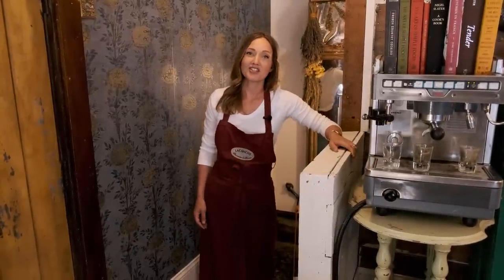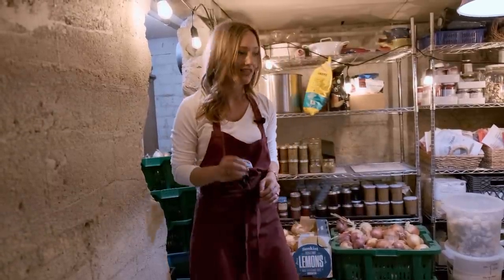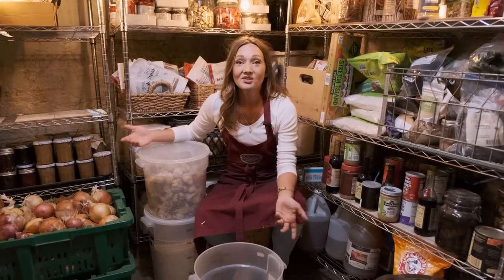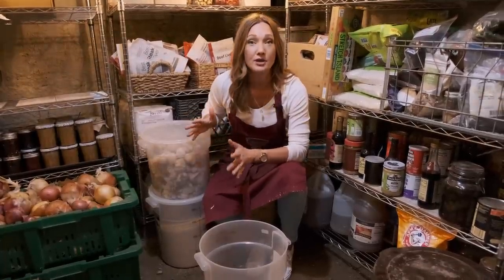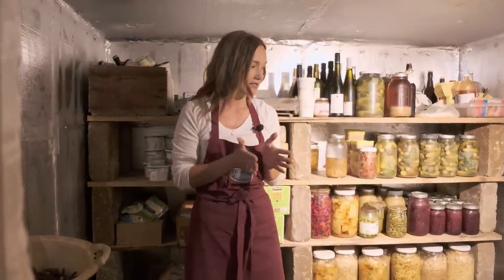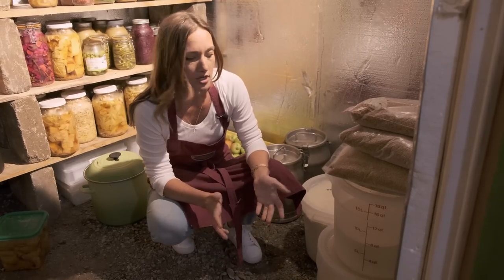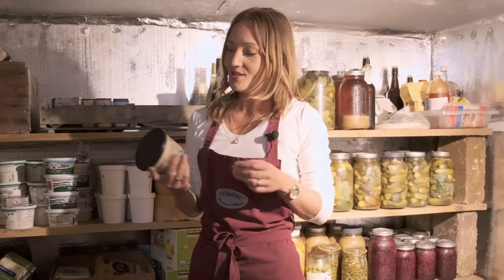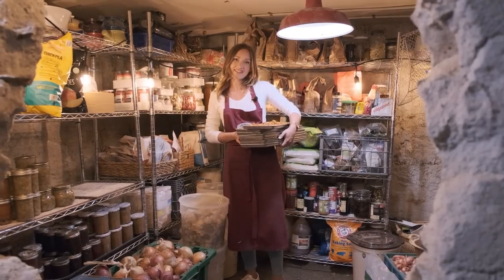Our FOOD STORAGE cellar | How we use it and what's in it!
Follow and tag us on IG / username: shayeelliott

To enjoy the biodynamic, organic, small-vineyard grown wines that we do (natural wines with no added yeast, sugar, additives, or colors),

Did you know that we teach people just like you how to cook whole-food, farm-fresh foods?